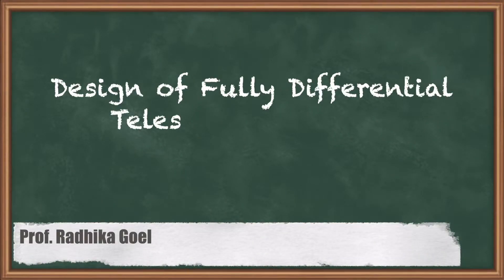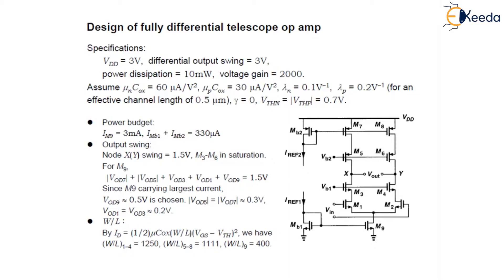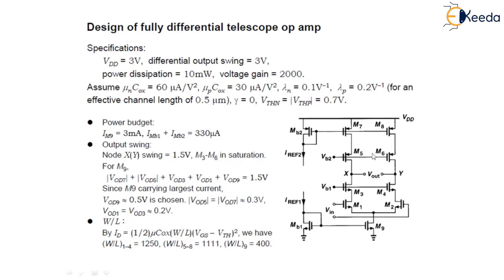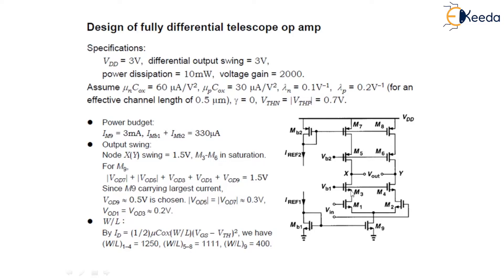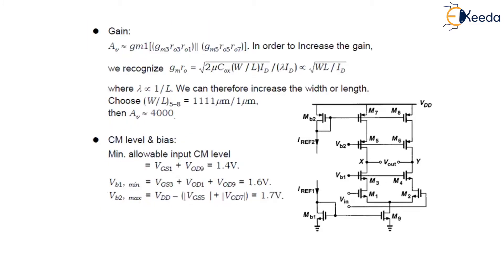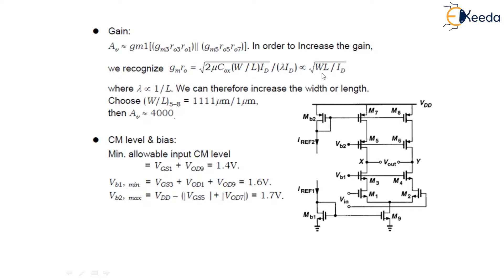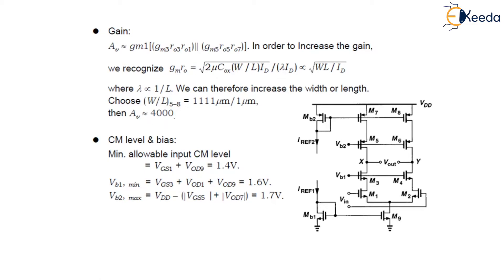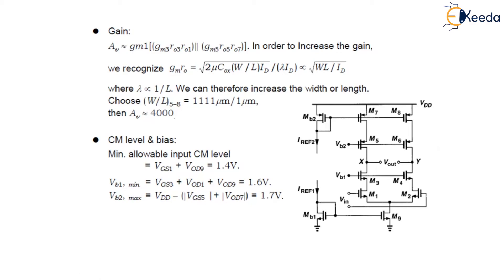Design of Fully Differential Telescopic Op Amps - Stability and Frequency Compensation Op-Amp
Topic - Design of Fully Differential Telescopic Op Amps

Chapter - Stability and Frequency Compensation Op-Amp

Happy Learning!